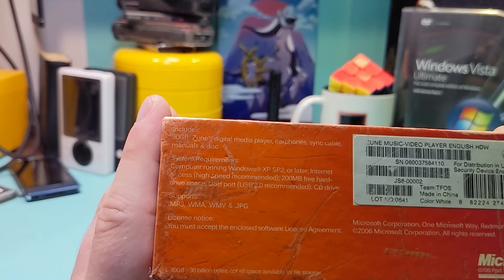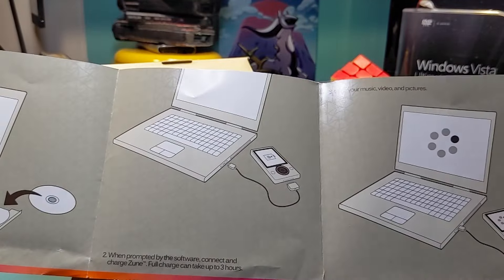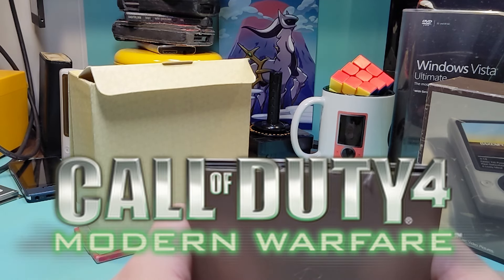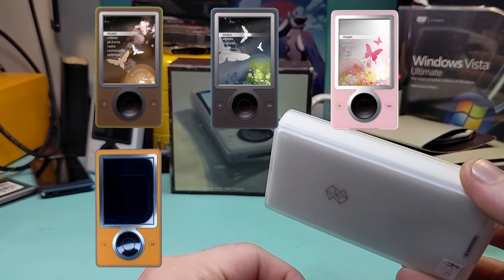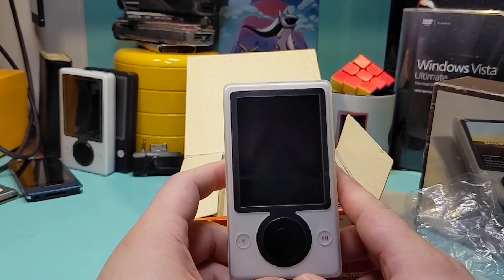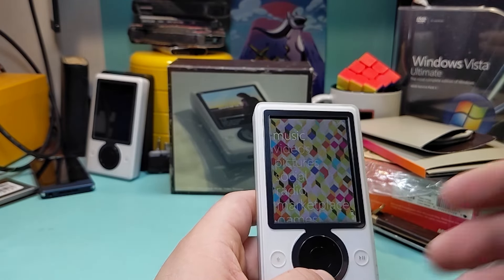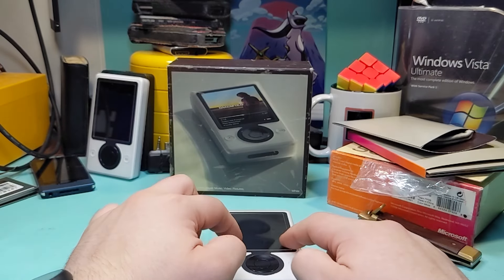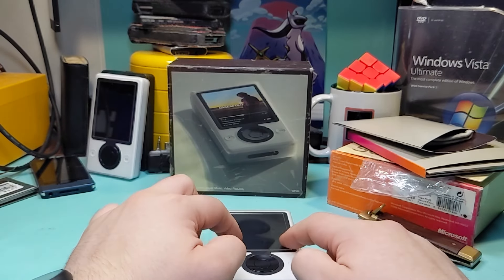Microsoft's Zune MP3 Player in 2024 - Unboxing and Using! (Z1H-30)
In this video, I unbox and use a Zune 1! That's right, the Z1H-30 is here and we're gonna look at it! Feel free to skip around with the chapters too.

Chapters:
00:00 - Cold Open + Logo
00:19 - Intro
01:23 - The Box
02:55 - Inside The Box
07:32 - The Zune
11:37 - PC Program
14:46 - Outro

Zune logo redesigned by me!